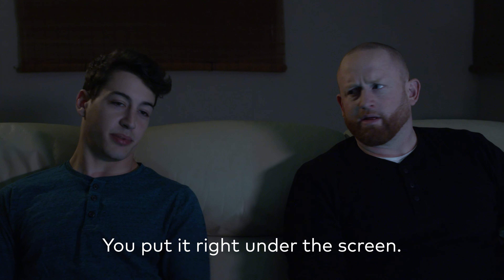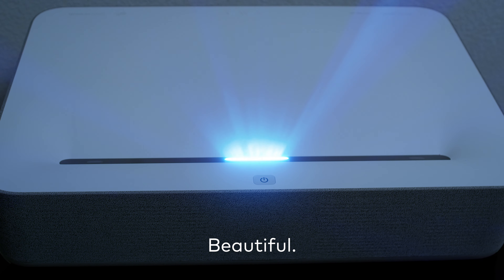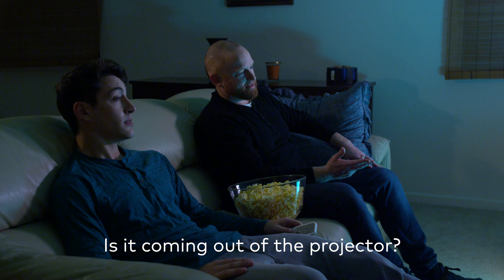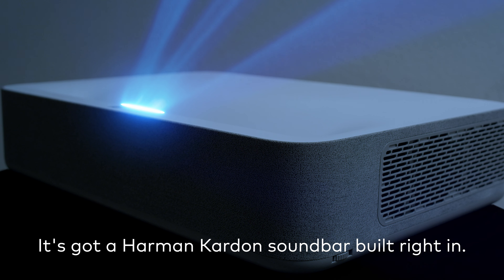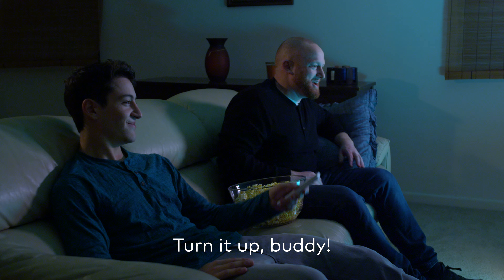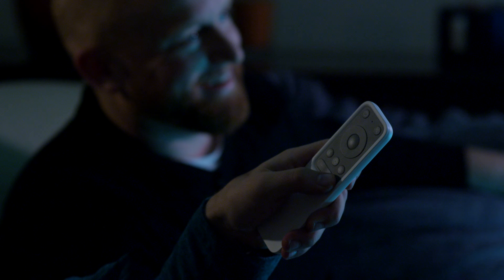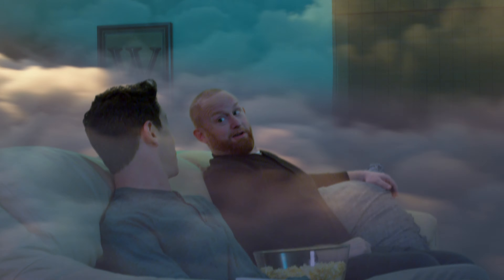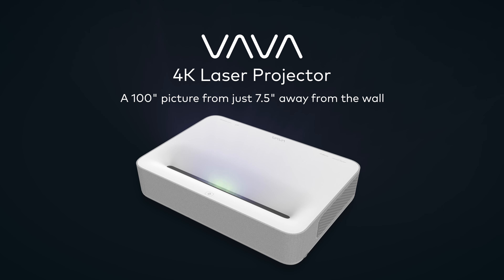Enjoy Impeccable Sound Quality with VAVA 4K UST Laser Projector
VAVA 4K Short-Throw Laser Projector gives you a stunning 4K image up to 150" display. The short-throw technology projects cinematic movie theater quality content from only 7.2 inches away!

Now live on Amazon.com. Get your home theater today:

With HDR10 and ALPD 3.0 Technology, VAVA 4K Projector gives you higher definition, superior clarity, deeper contrast, and fuller saturation than most movie theater projectors. Get a cinema-quality and cinema-sized display in your own home! No mounts needed, no hassles - just easy, ready-to-go projection anywhere you want.